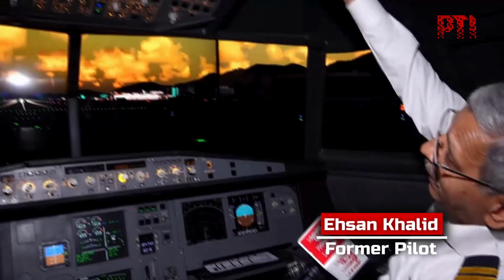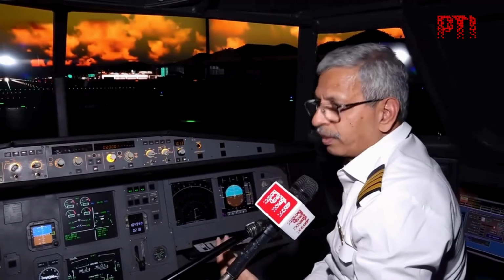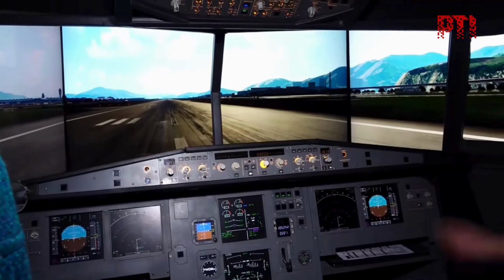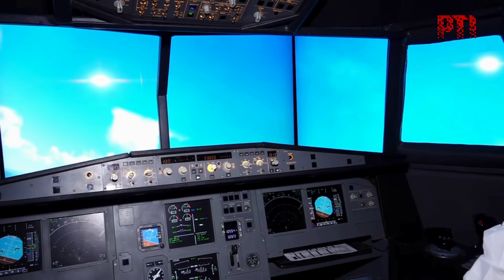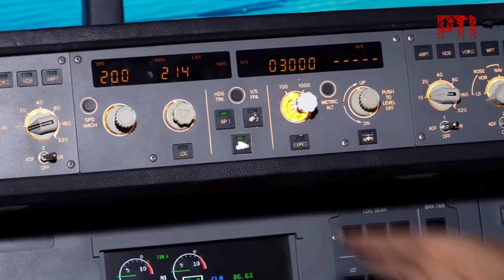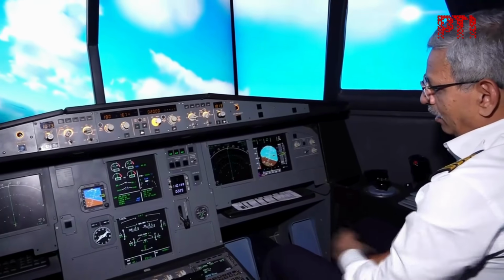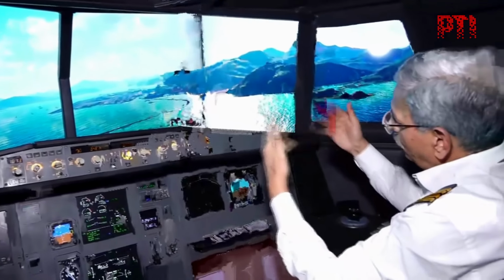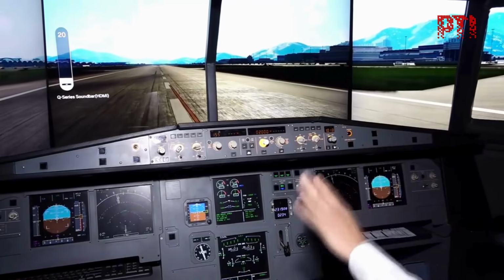Former Pilot Ehsan Khalid demonstrates full fault scenario on Airbus A320 simulator in Noida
At DLF Mall of India in Noida, former pilot Ehsan Khalid gave an in-depth demonstration of how a complete fault scenario unfolds inside an Airbus A320 flight simulator, explaining how modern aircraft handle glitches and how pilots respond in real time.

Khalid walked viewers through the cockpit layout, including the overhead panel, flight control systems, throttle quadrant, flaps, spoilers and the ELAC computers that control the aircraft’s rolling and pitching movements.

He explained the 2024 software glitch in ELAC 2 and showed how uncommanded aircraft movement can be dangerous — and how built-in redundancy helps pilots regain control.

Khalid also demonstrated takeoff, mid-air upset recovery, autopilot operation and a full auto-landing, underscoring that despite occasional glitches, commercial aircraft are highly safe and heavily monitored by multiple computer systems.